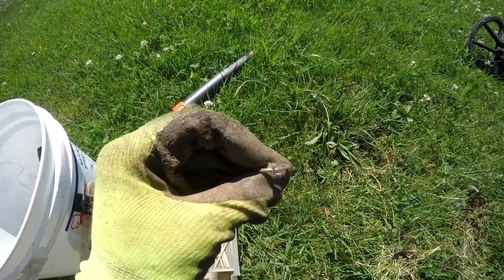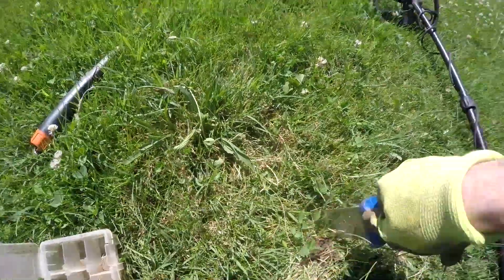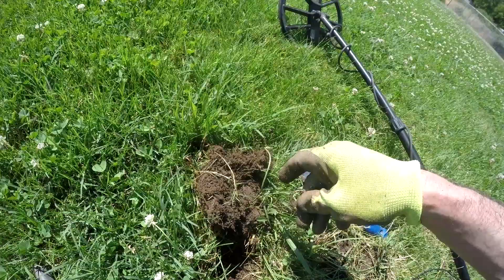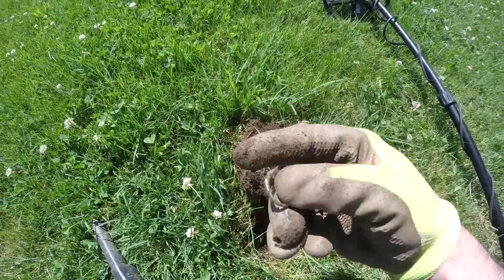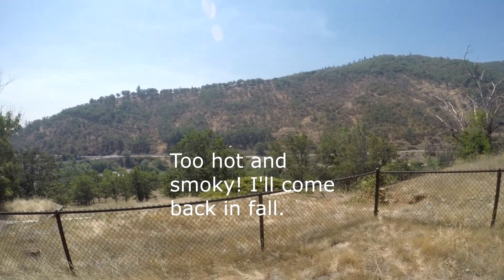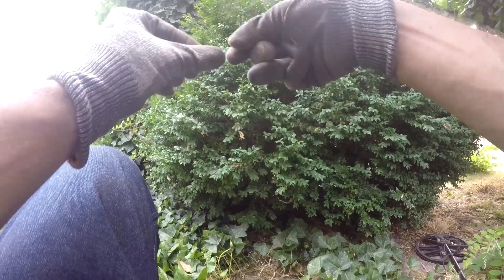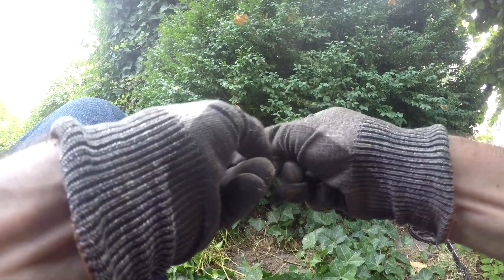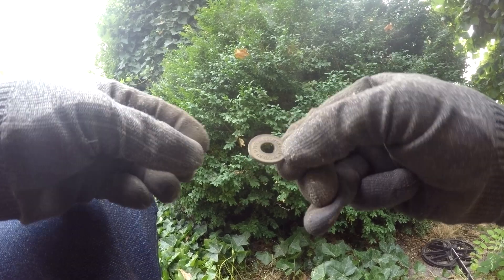Crushing it with the Minelab Equinox!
In this video I found some pretty great stuff and it really surprised the heck out of me!

my digger of choice, had one for 5 years now and love it!